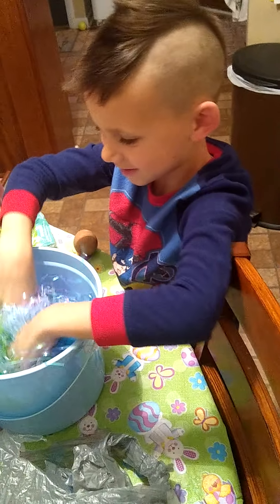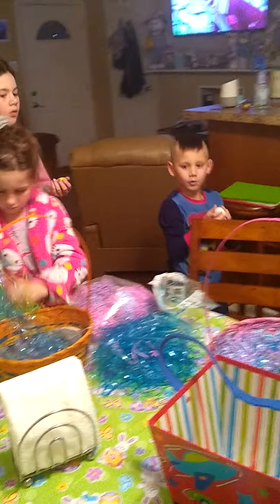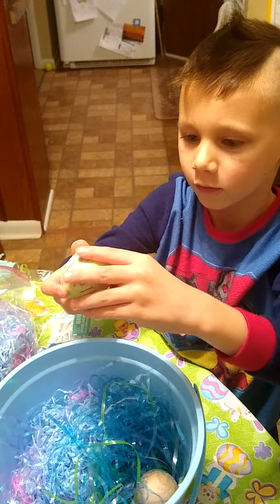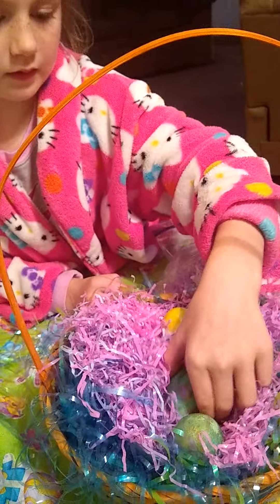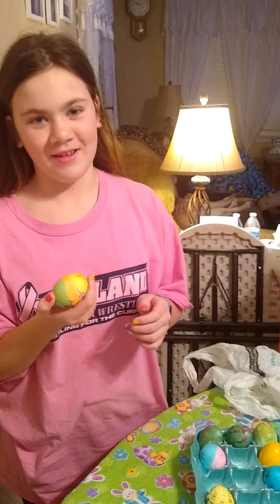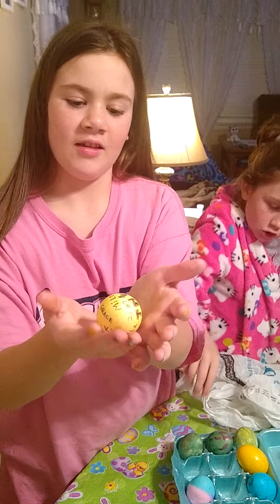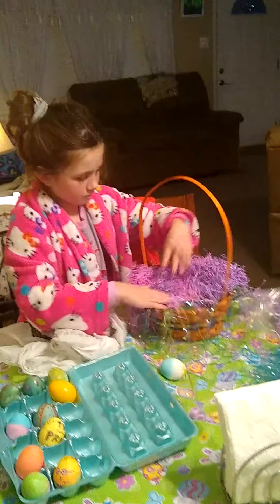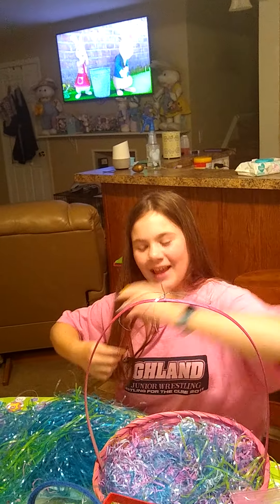Easter Eve 2020